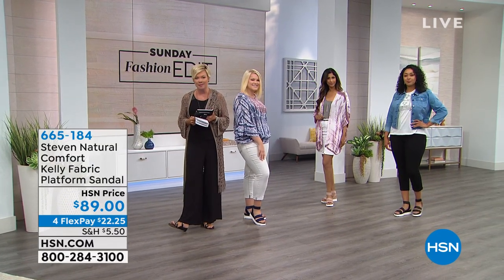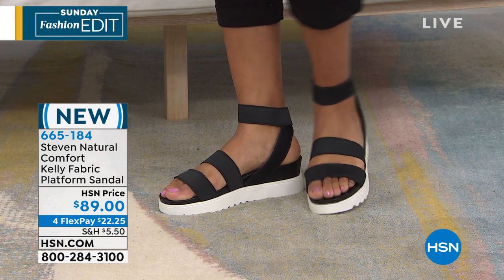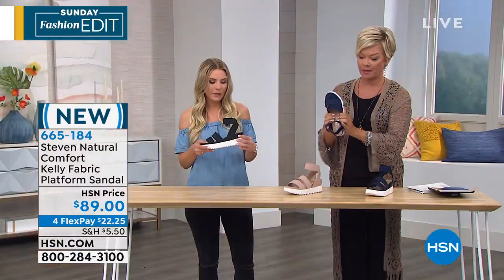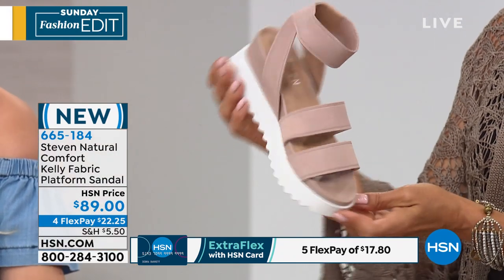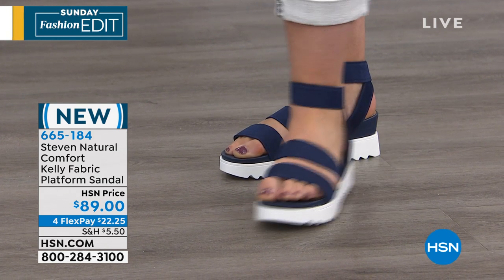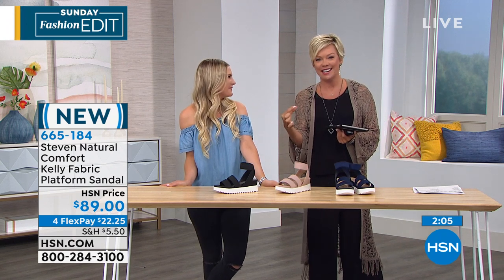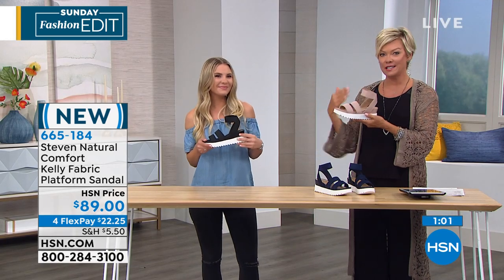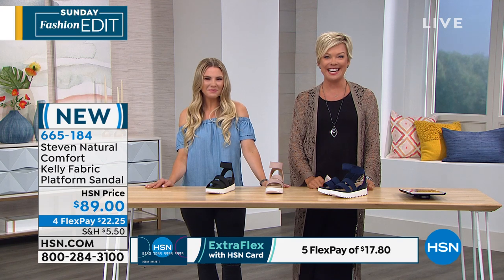Steven Natural Comfort Kelly Fabric Platform Sandal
Slip into stylish comfort. Steve Madden's Kelly Sandal features an easy slipon silhouette with soft, stretch fabric straps and a sturdy platform wedge.